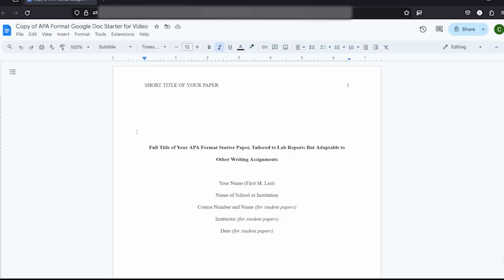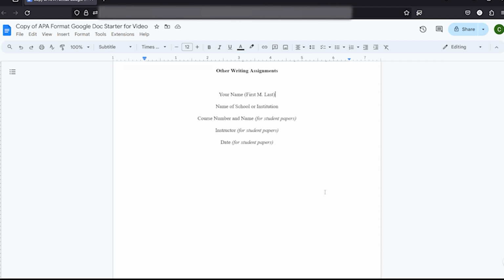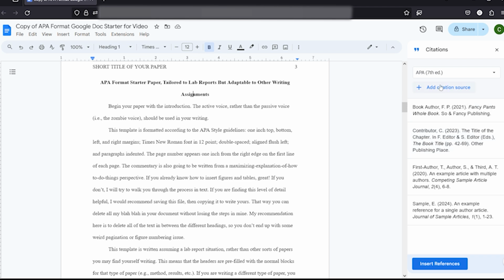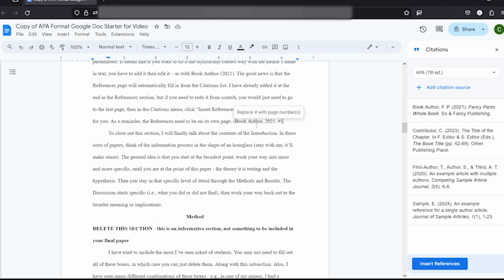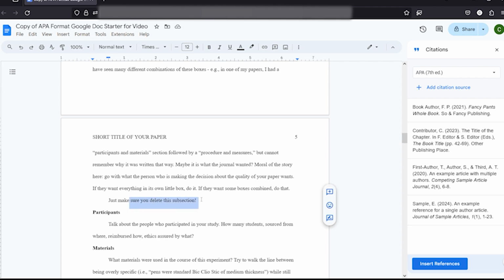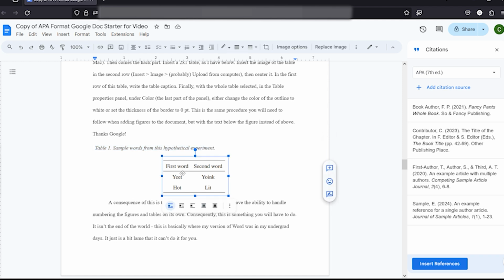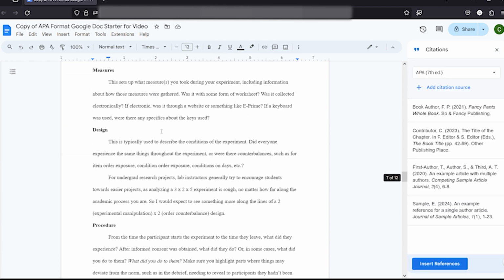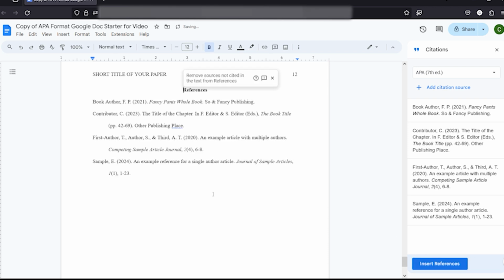About the Google Docs template for APA 7 format psychology research/lab reports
This is the companion video explaining the Google Doc template for an APA 7 format psychology research report.

NOTE: the template has this corrected, but the video does not. APA 7 format changed the placement and exact formatting of figure captions. I was working from APA 6 when I made the video. Why they changed it, I don't know. But the template does have this corrected, and there is a warning in the video about this, too.

Become a subscriber! (YouTube suggests putting the link here, even though there's the Join button up top. IDK)

Timestamps
0:00 Google Doc Template Video
1:09 Title page
1:58 Abstract
2:13 Intro and references
4:03 Method and making a table
5:48 Results and adding a figure
6:16 References page

writing a paper with Google Doc
using Google Doc
APA7 format Google Doc paper